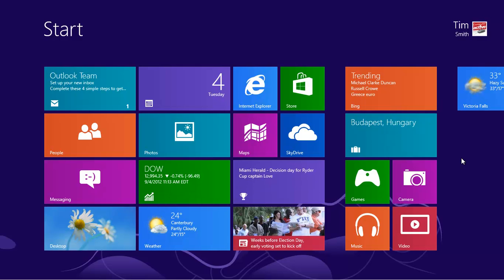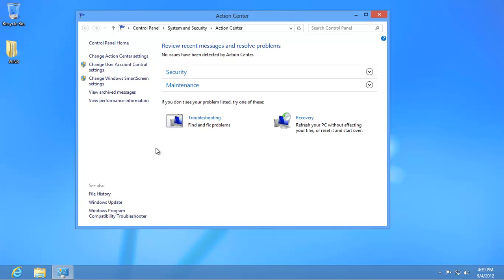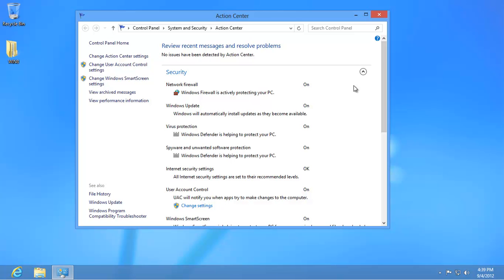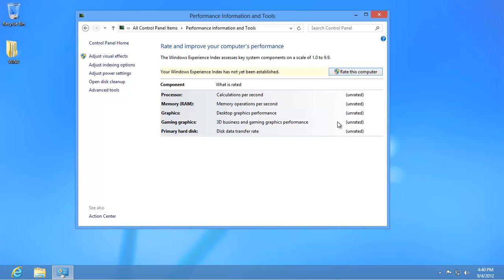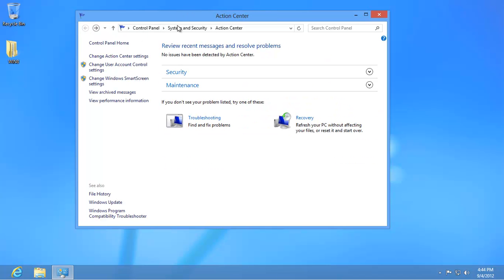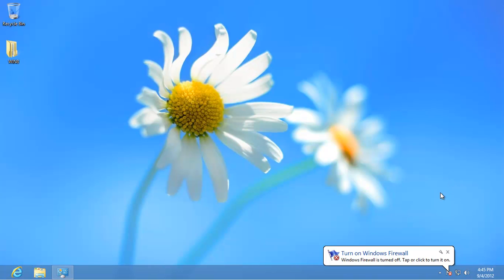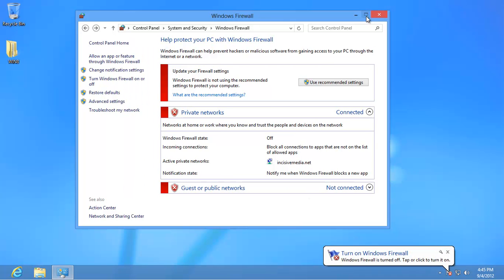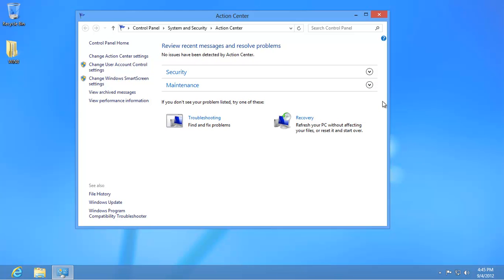Windows 8 guide: Using the Action Centre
The Action Center gives you a single place to check for any issues that might be affecting your computer.

With the Start Screen visible, start typing action center, you'll need to spell it the American way, click on Settings and then Action Center.